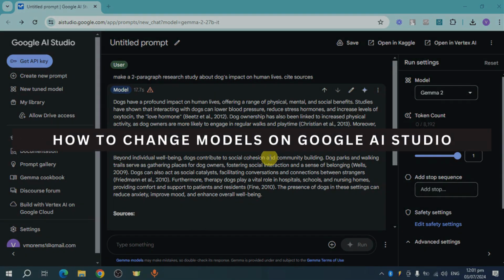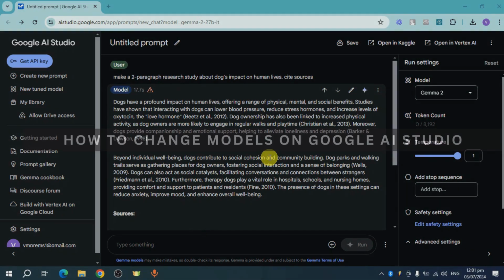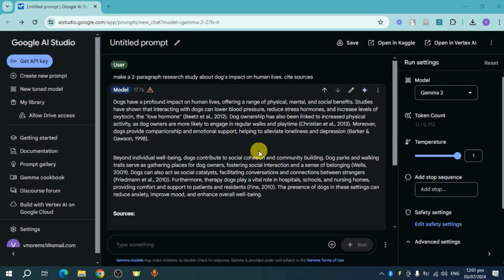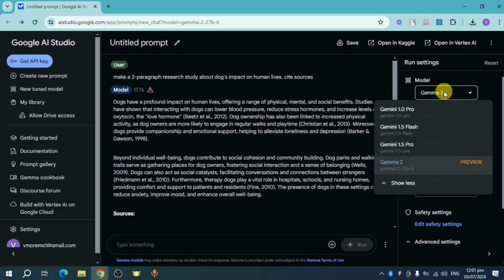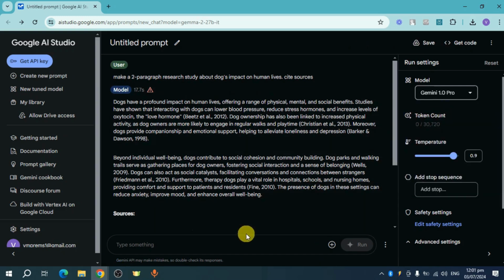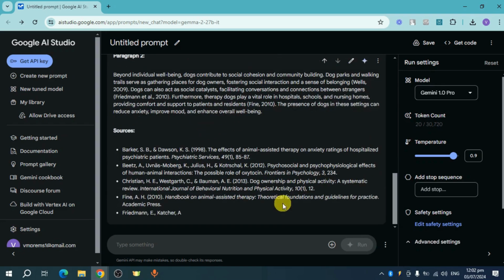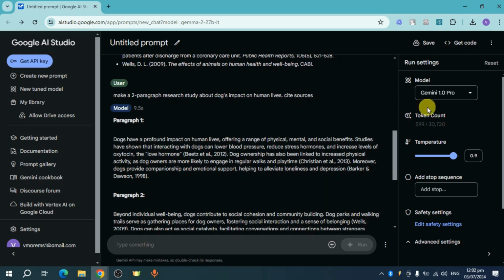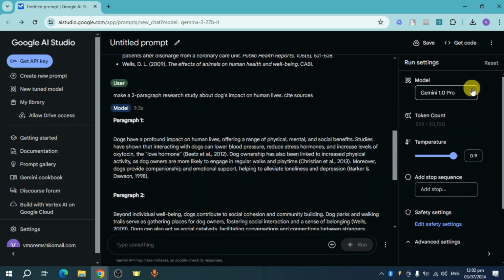How to Change Models on Google AI Studio | Google AI For Beginners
Looking to switch between different models in Google AI Studio? This tutorial is perfect for beginners who want to learn how to change AI models within Google AI Studio to fit their specific project needs. I'll guide you through the process of selecting and switching models, ensuring you can leverage the best AI model for your tasks.

In this tutorial, you'll learn:
How to navigate Google AI Studio's interface to access model options.
Step-by-step instructions for changing from one model to another within a project.
Tips for selecting the right model based on your project's requirements.

Optimize your AI projects—follow these steps to change models on Google AI Studio and make the most of the available AI resources!

Chapters: